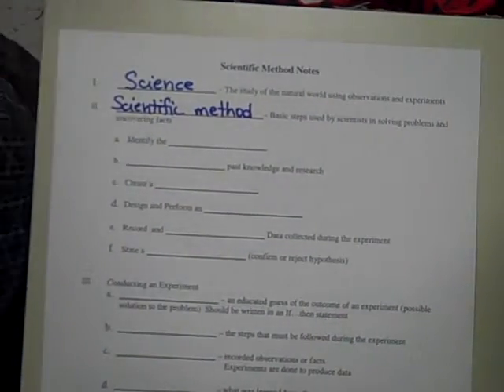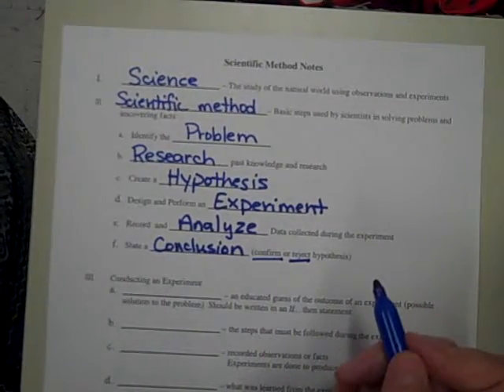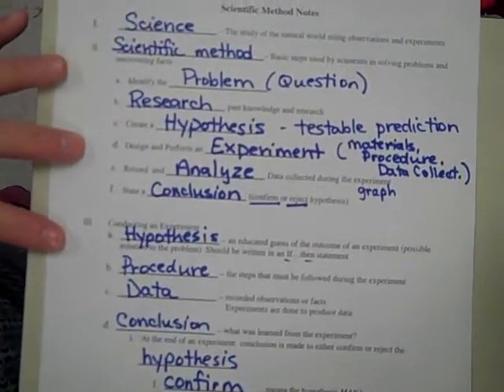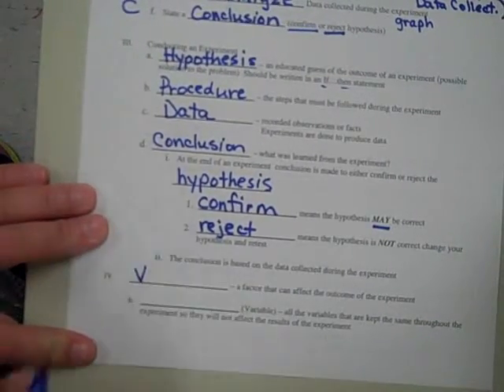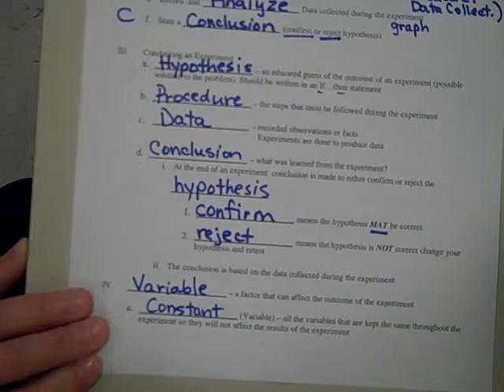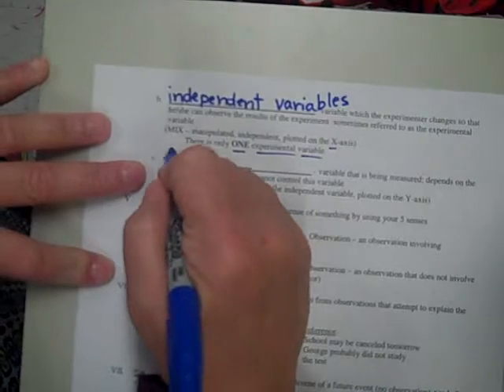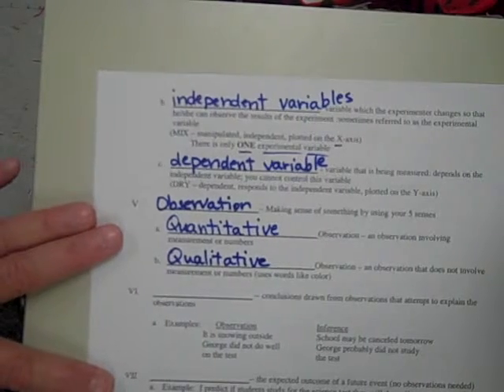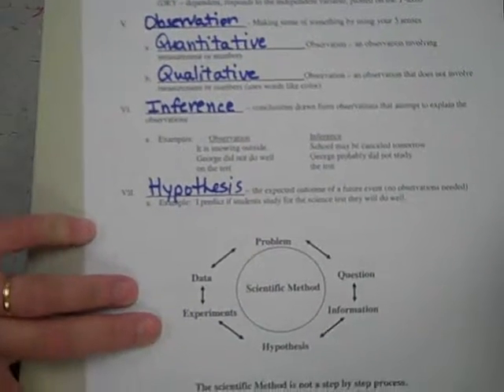Scientific Method NOTES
Use the notetaking guide you picked up in class to complete these notes.